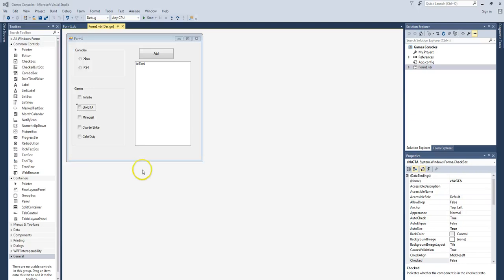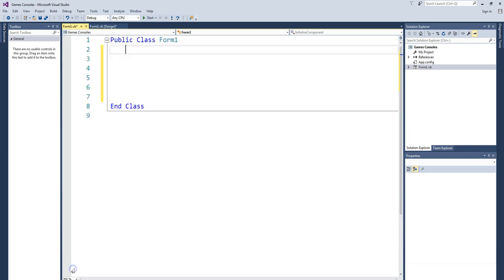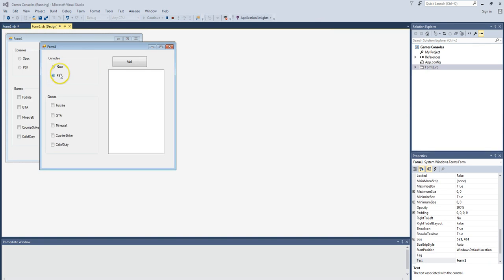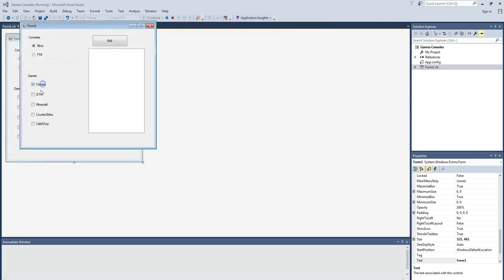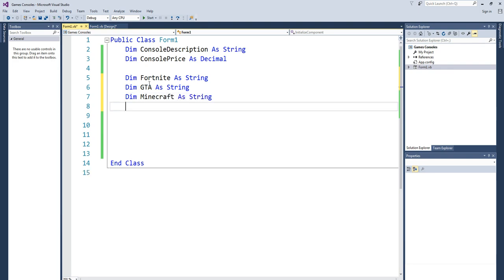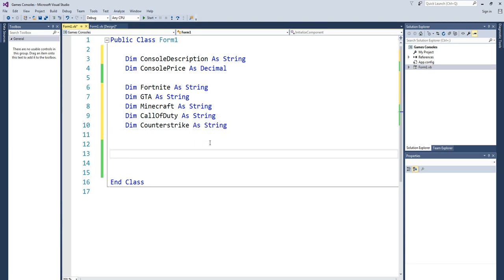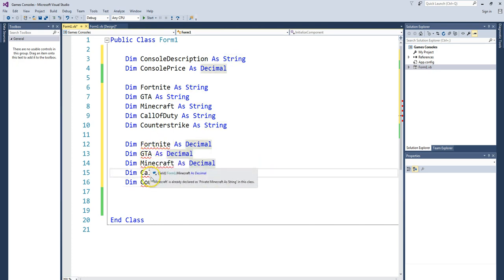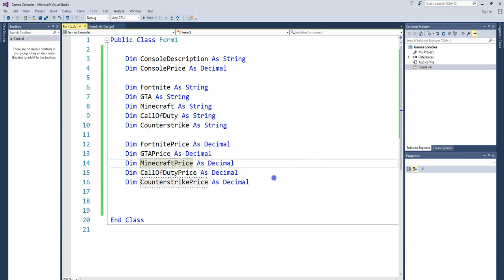Games Consoles 2 setting variables